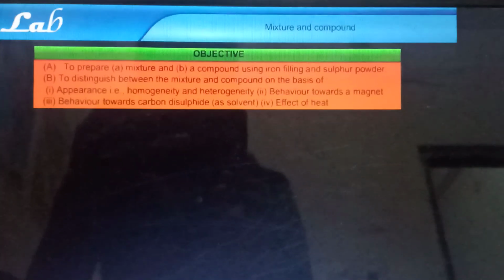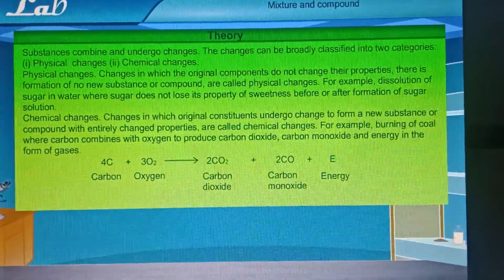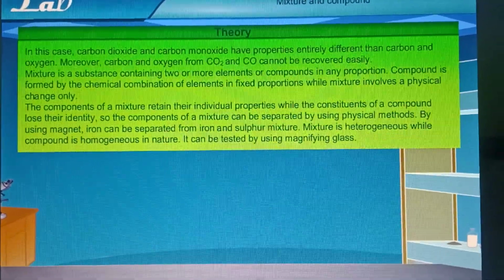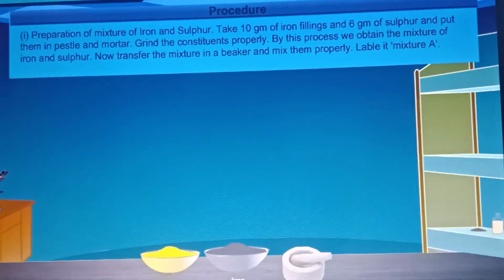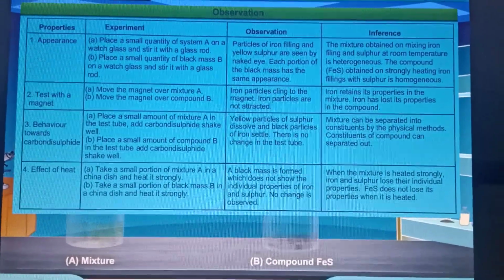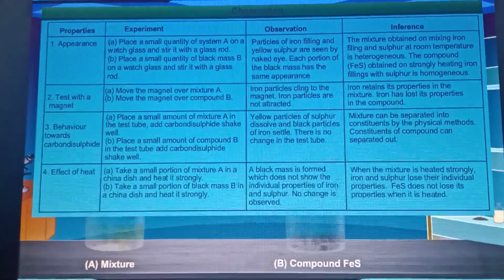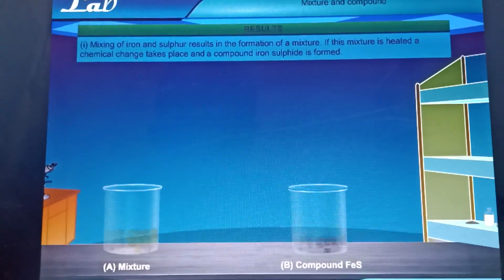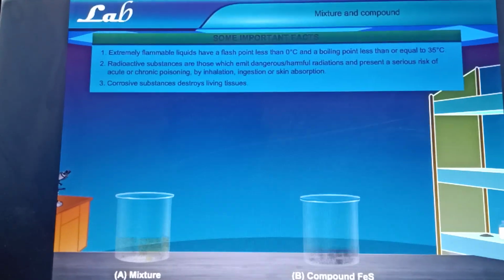Class 9th lab activity compound and mixture